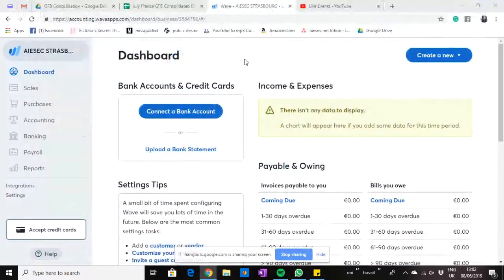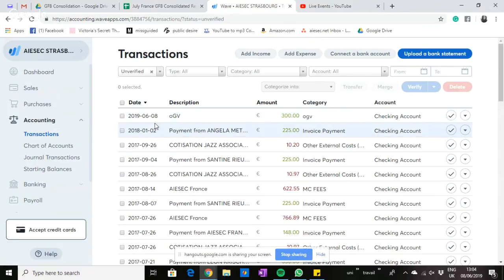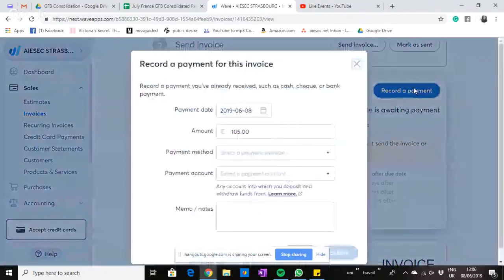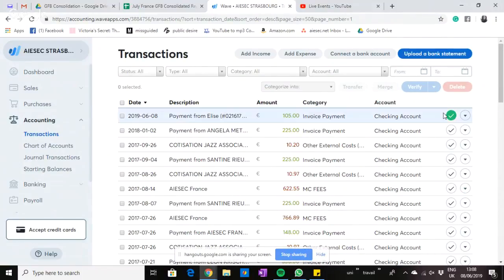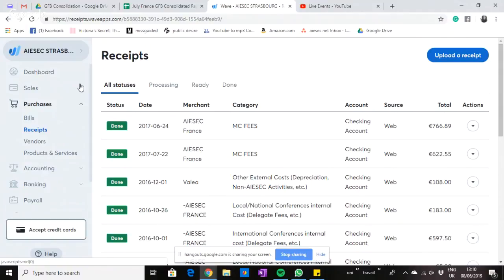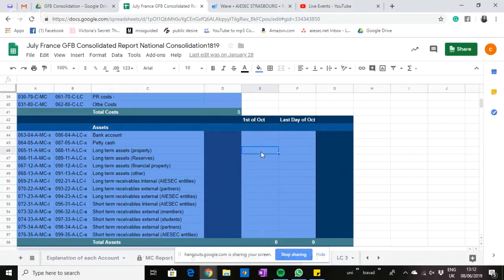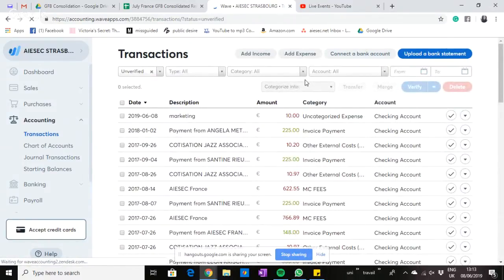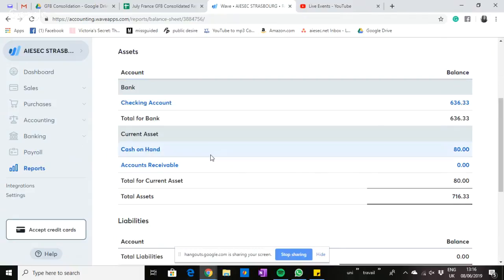Audit for LCPs